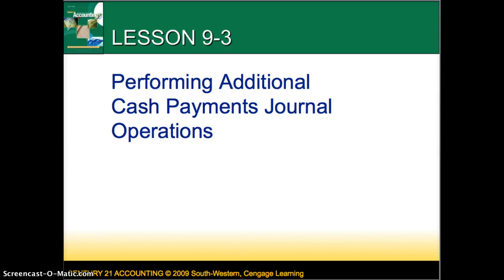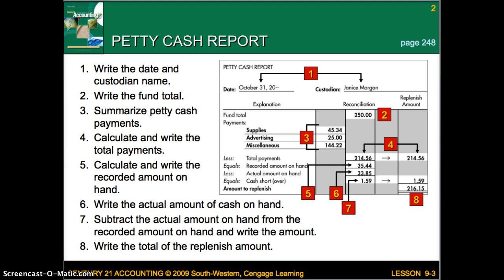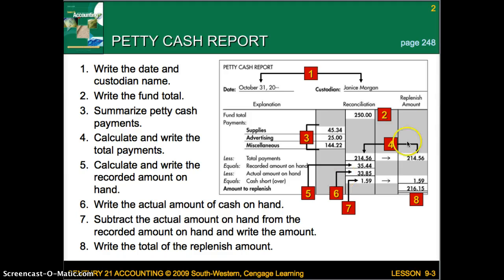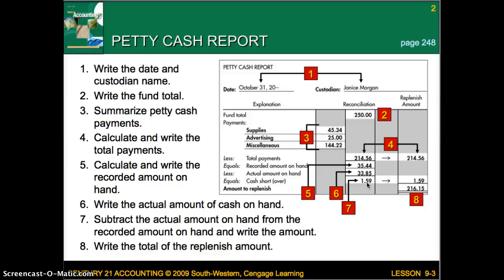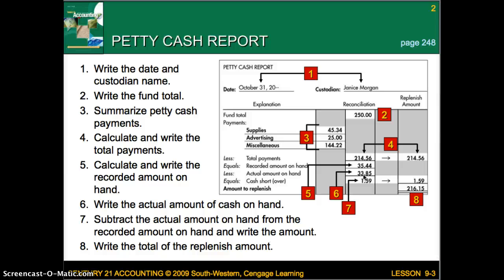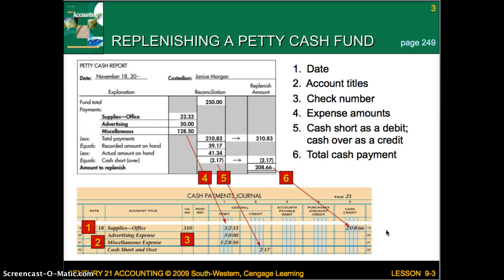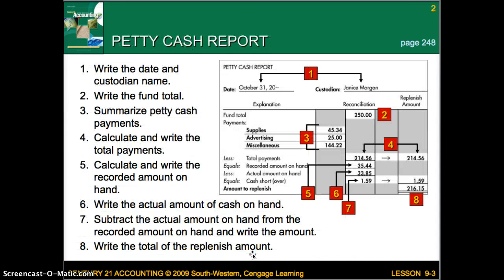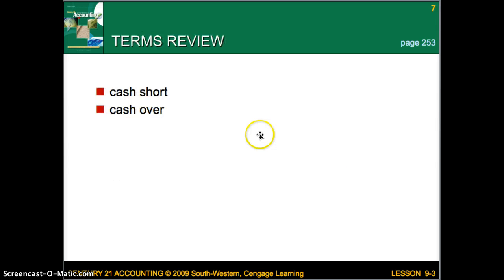9-3 Lecture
9-3 Lecture